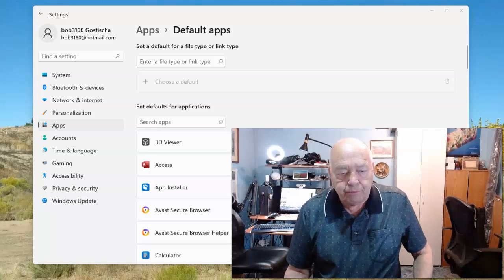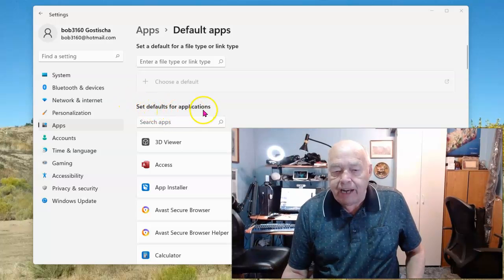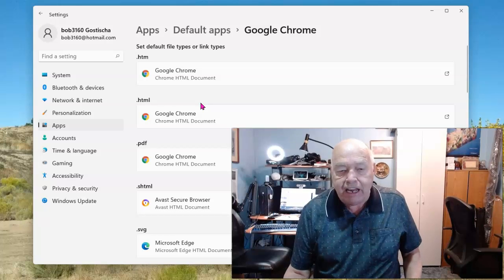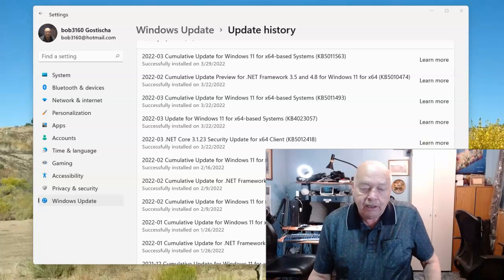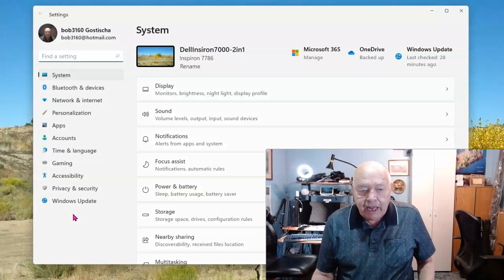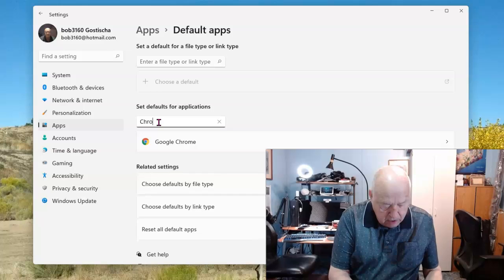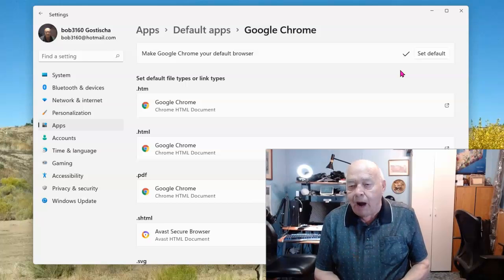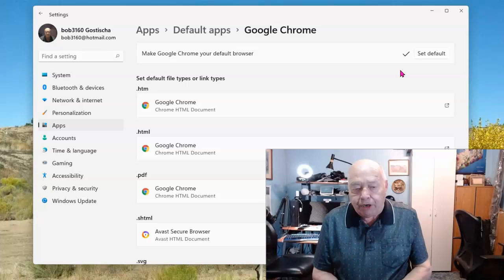Changing the Default Browser in Windows 11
Changing your default browser in Windows 11 has just become simple. Just follow these instructions. Microsoft finally saw the error of their ways.